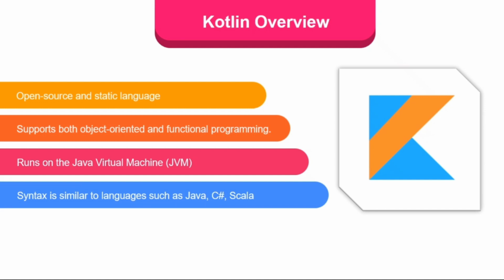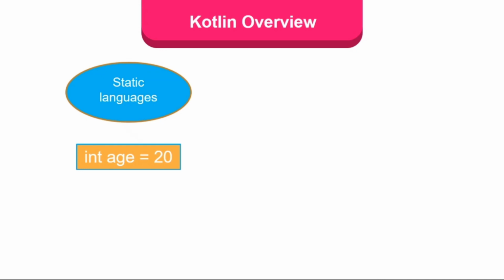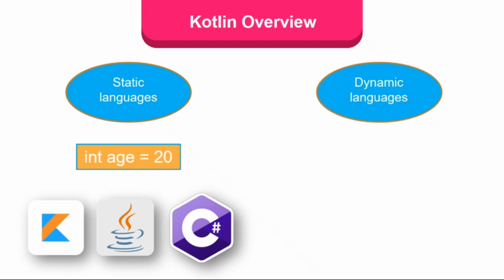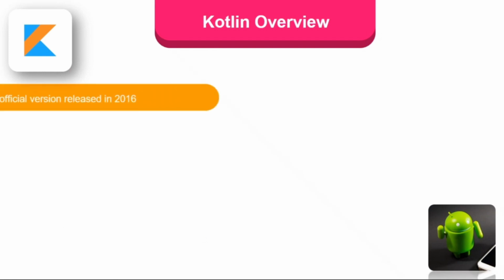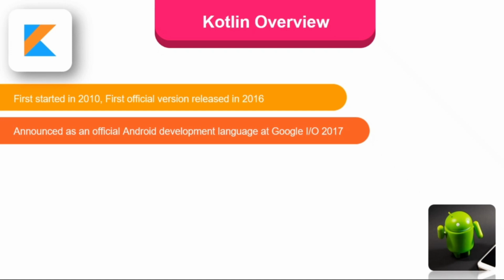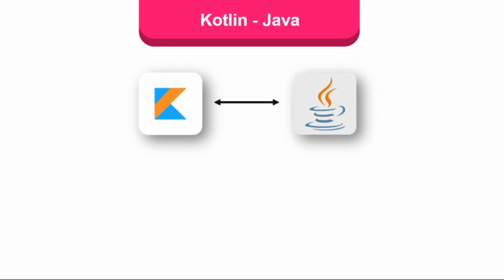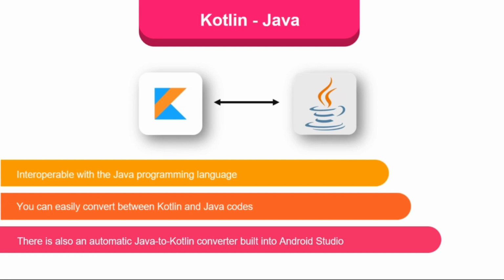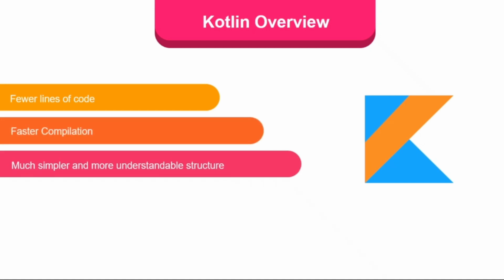What will you learn in this Kotlin Android Cource |you own devlop Android application|programcoding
What will you learn in this Kotlin Android  Cource

you learn a programing coding application course